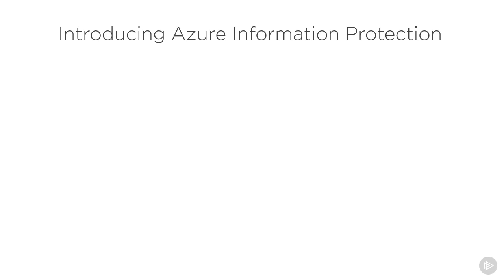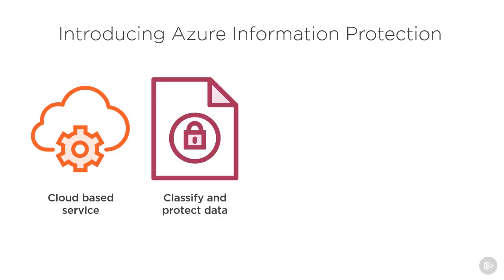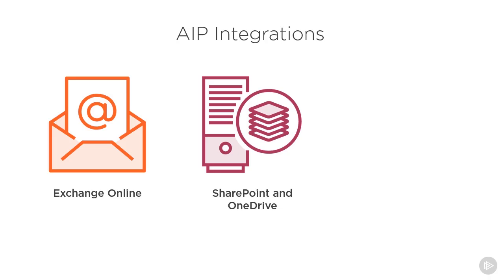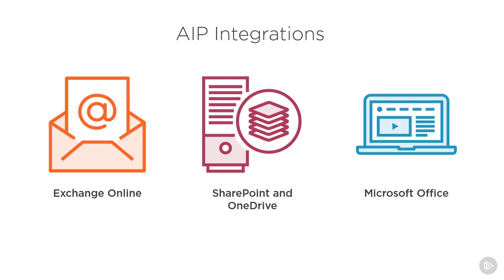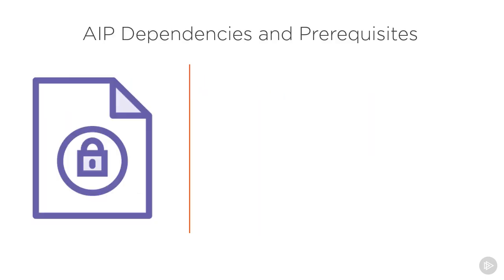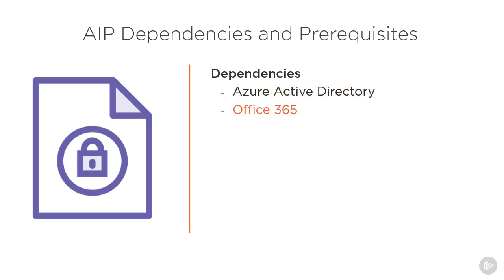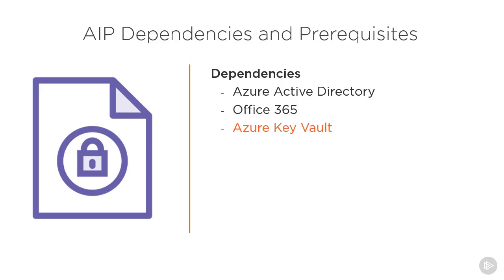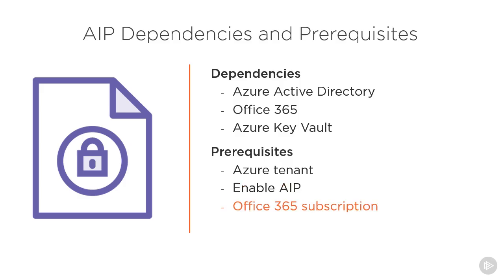0202 Portal and PowerShell Demonstration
02.Introducing Azure Information Protection